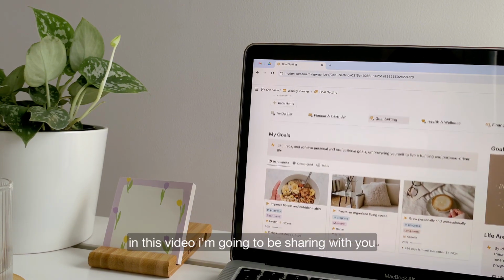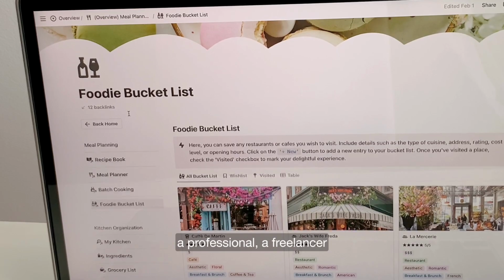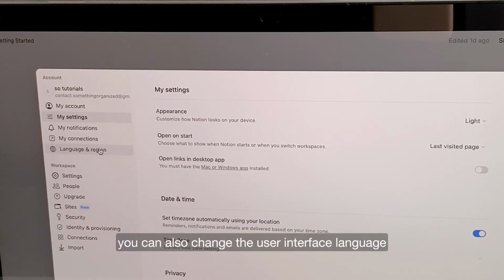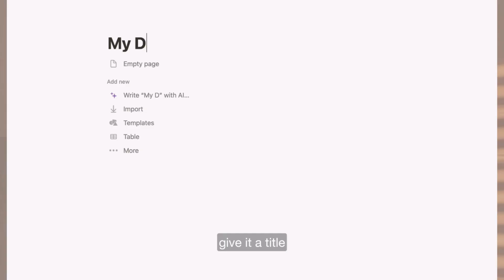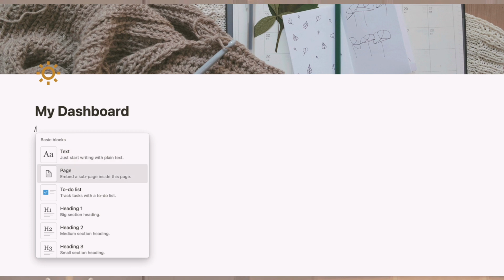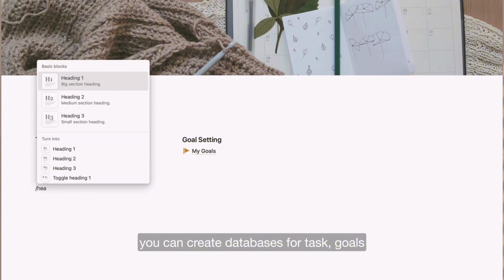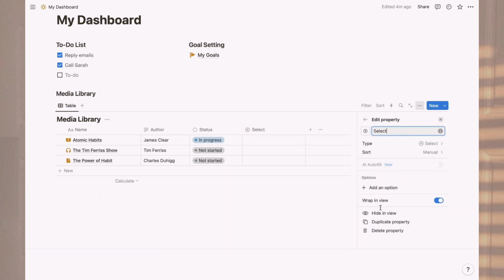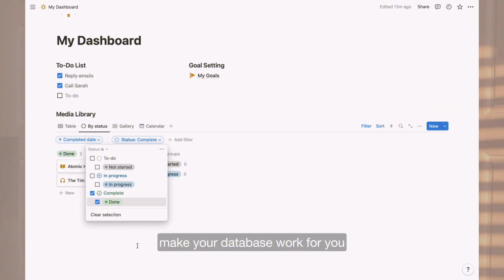How to get started with Notion 🌱🚀 | Beginner's Guide to Notion (Desktop Version)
Hey there, welcome to Something Organized! Ever come across those stunning Notion dashboards on Pinterest and wondered what all the fuss is about? Well, you're in luck because today we're diving into the world of Notion from scratch. Whether you're new to Notion or just looking for some beginner-friendly tips, this video is for you!

Timecodes
0:00 - Intro
0:26 - What is Notion?
1:04 - Notion Workspace and Sidebar
1:45 - Creating Pages and Content Blocks in Notion
3:10 - Databases in Notion
4:49 - Outro

By the end of this video, you'll have the knowledge to start your journey with Notion and transform how you organize your life, work, or business. Ready to get started? Let's dive in!